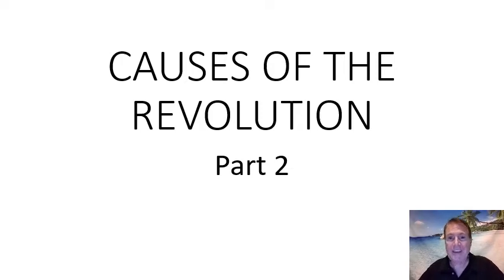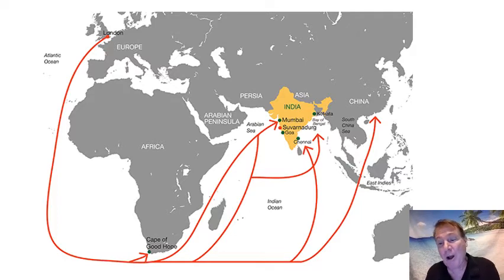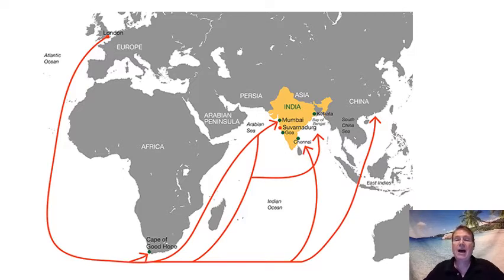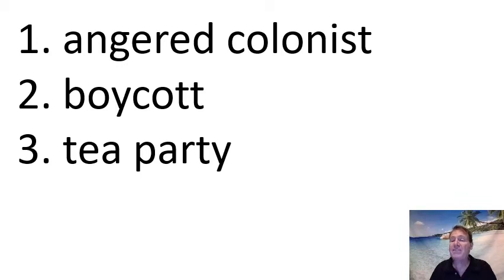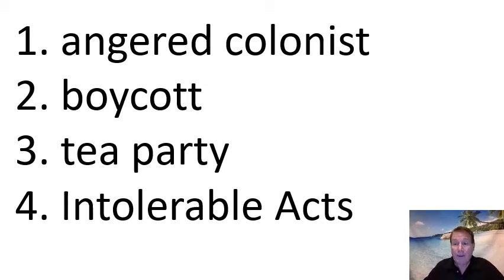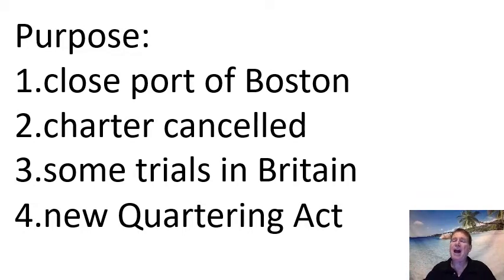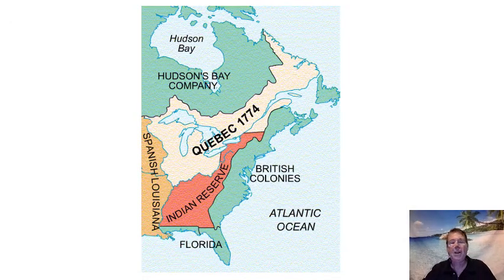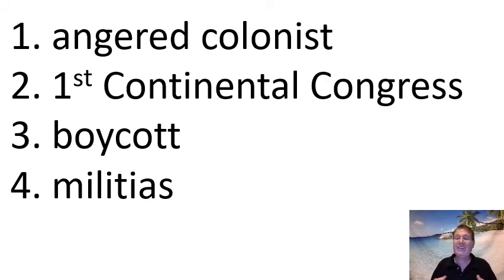CAUSES OF THE REVOLUTIONP2